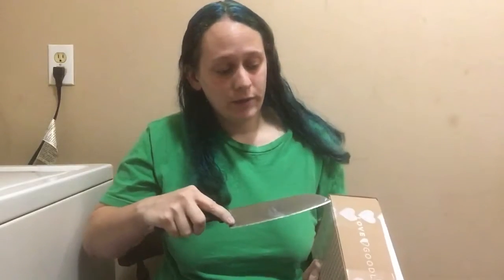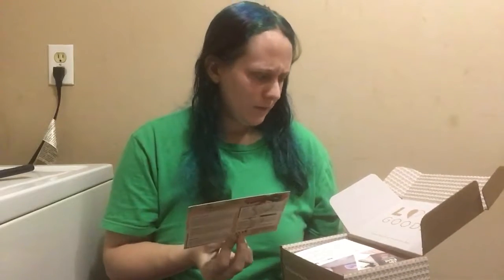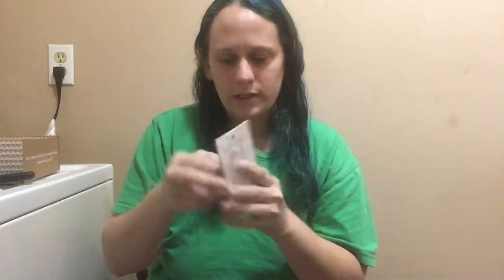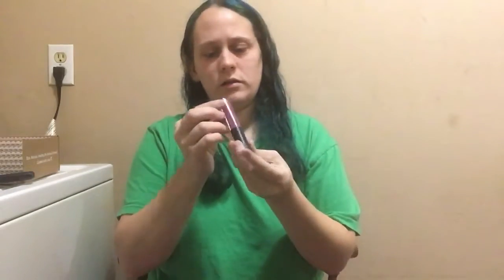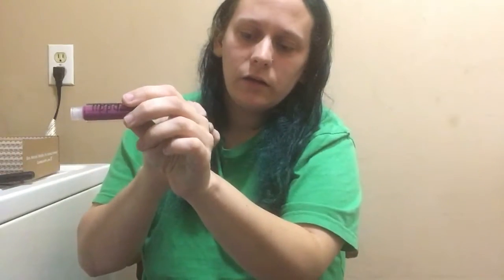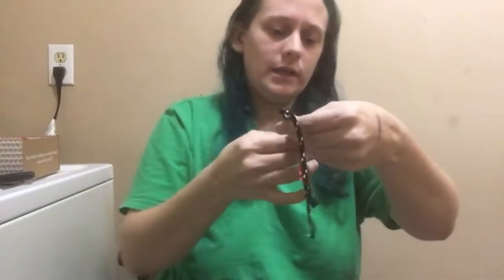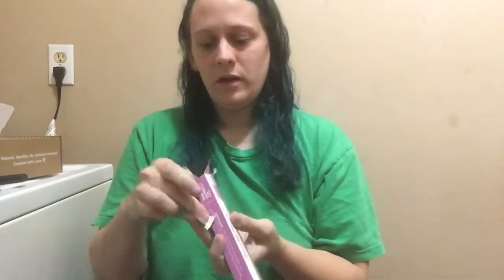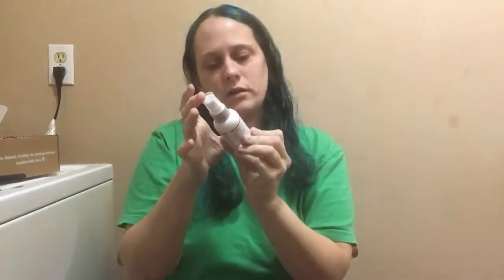VLOGMAS 14 - Love Goodly Dec/Jan Box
This is a great company. They send unharmful products and help women in need. Check them out at: